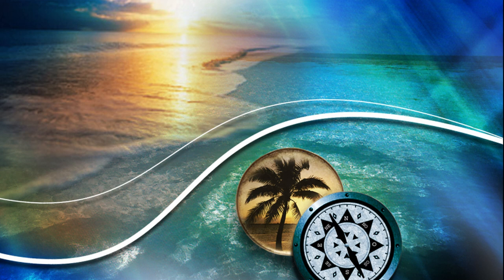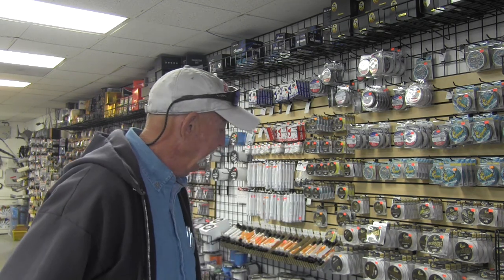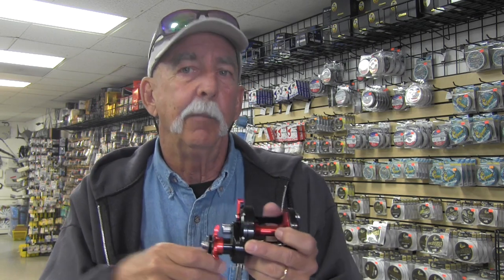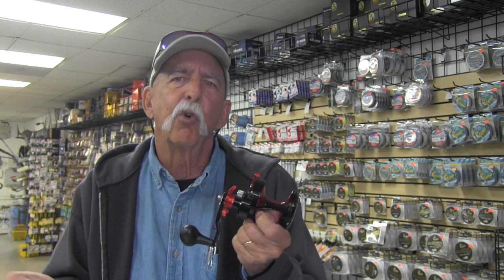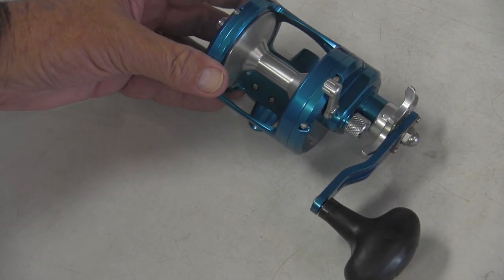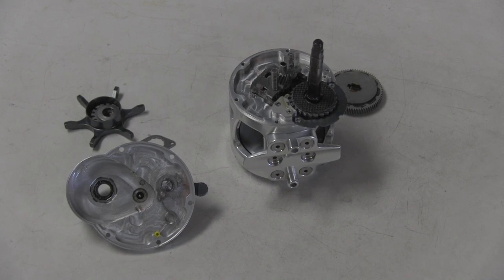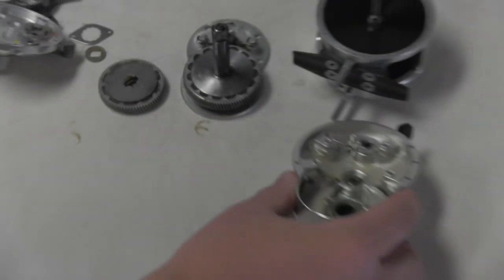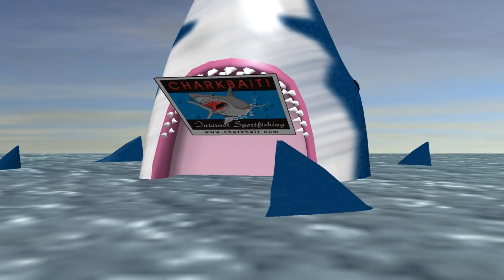2020 Avet STAR Drag Reels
Avet's newest, MXL and MXJ Star Drag: what's different, how good are they?